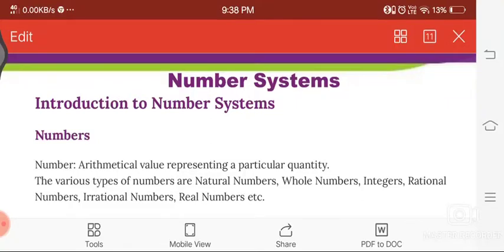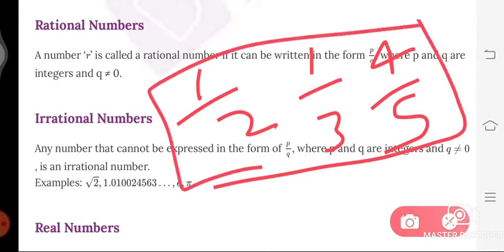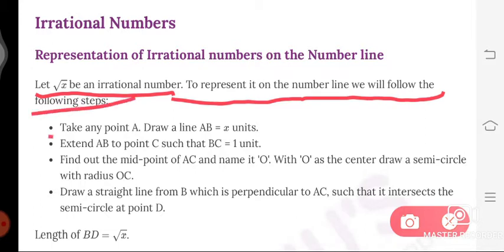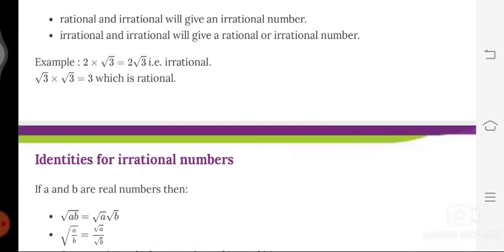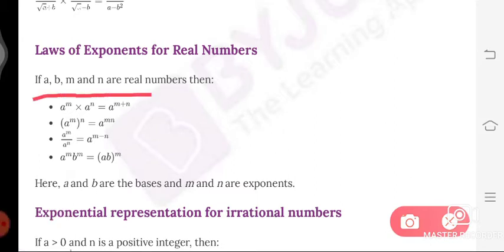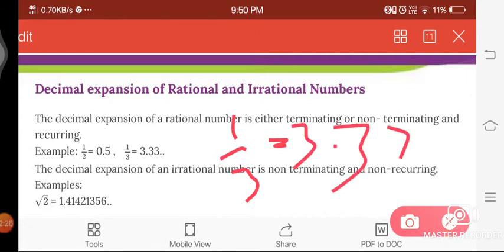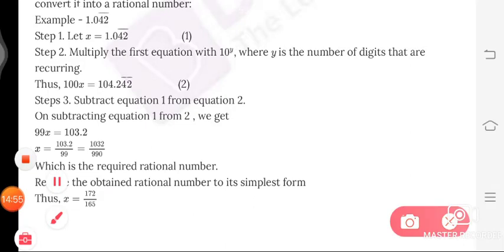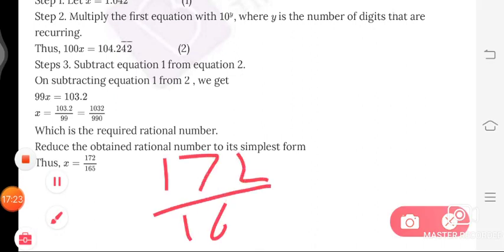Chapter 1st of class 9th math Number system